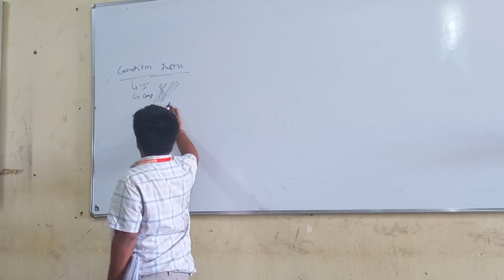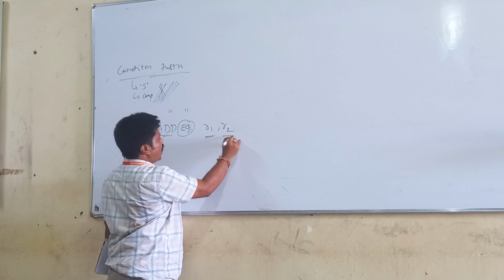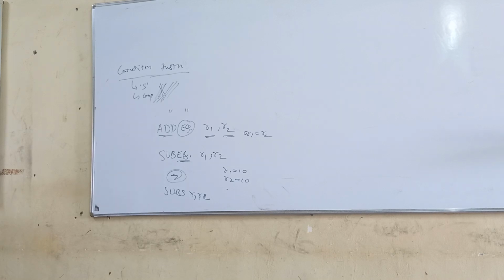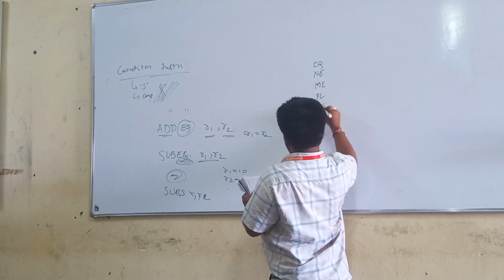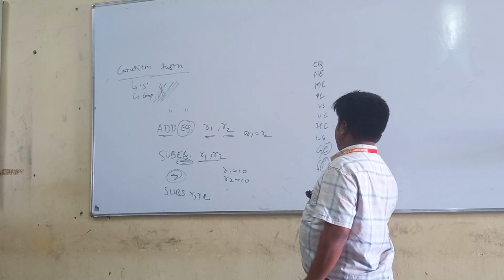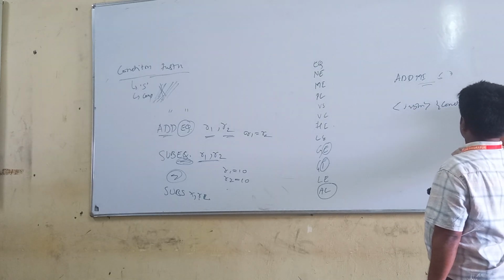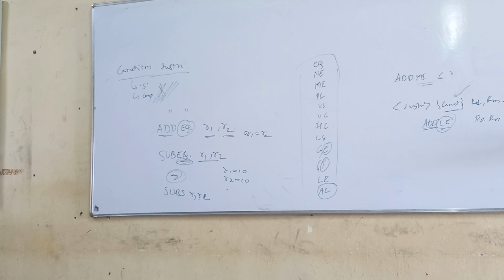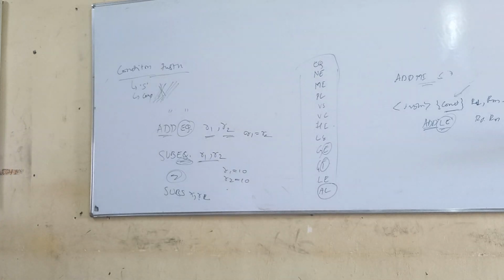Condition instructions in Microcontroller BCS402